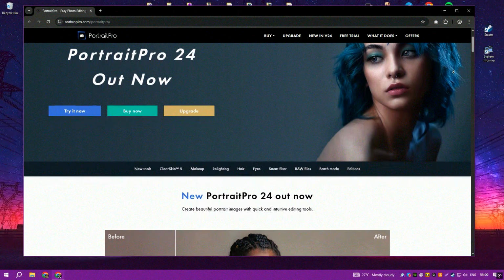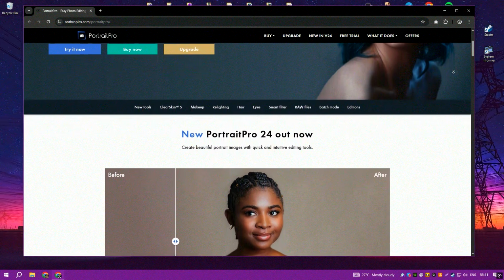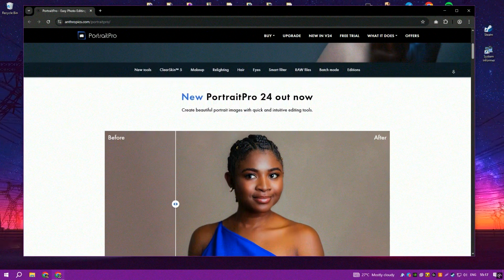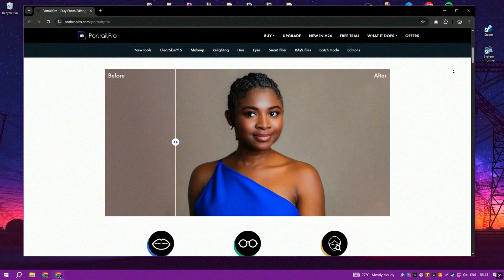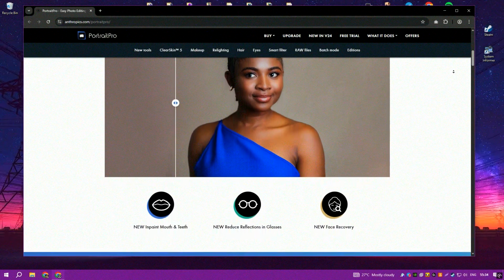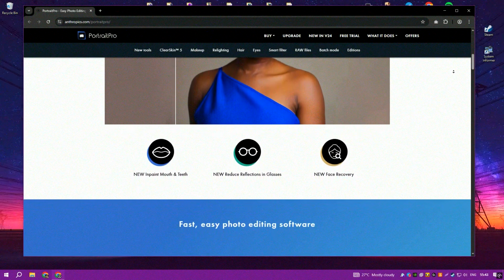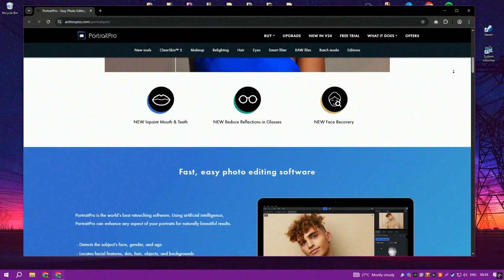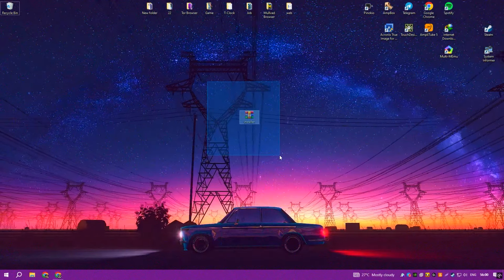Portrait Pro 2025 Download | How to Download Portrait Pro | Download Origin Portrait Pro 2025